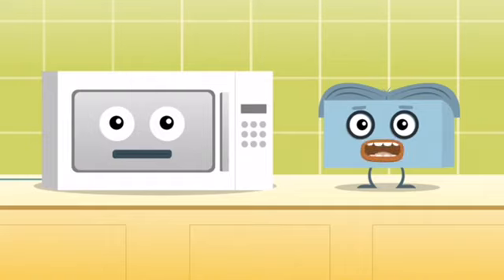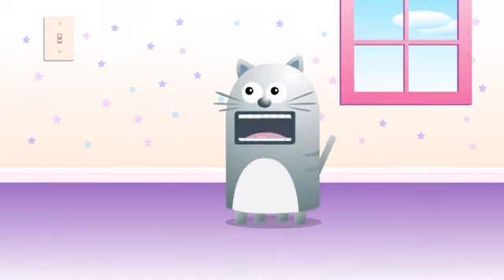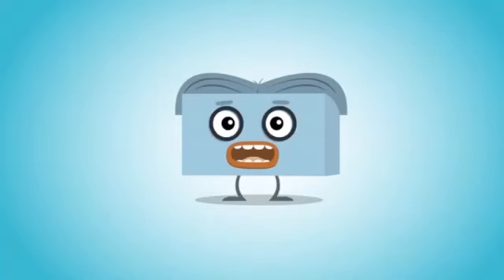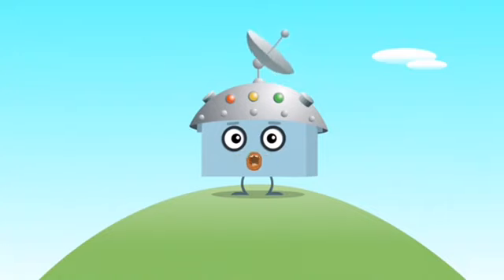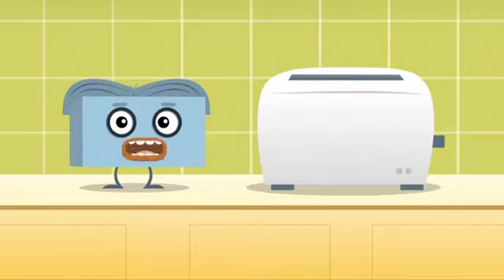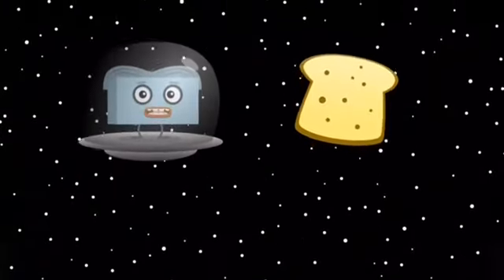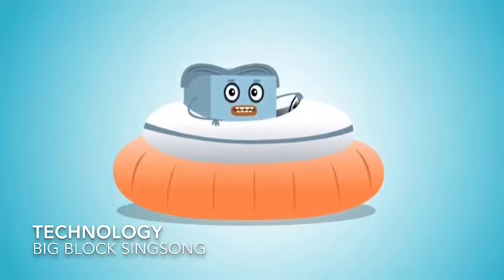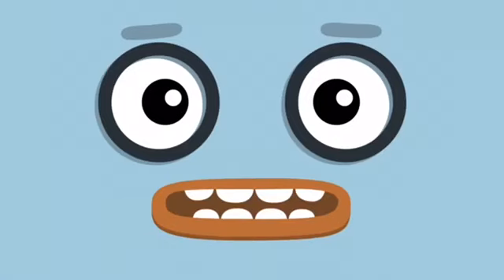CW Music: Technology By Big Block Singsong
Note: It’s Fanmade!